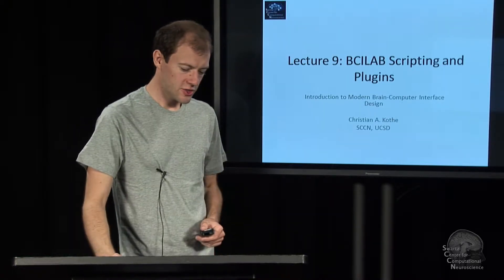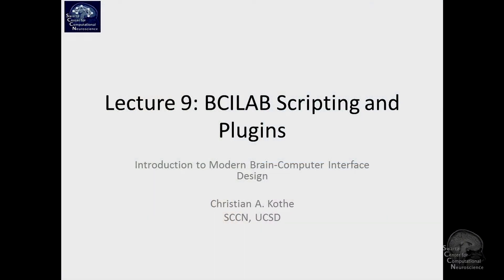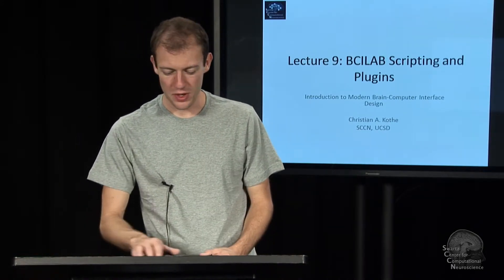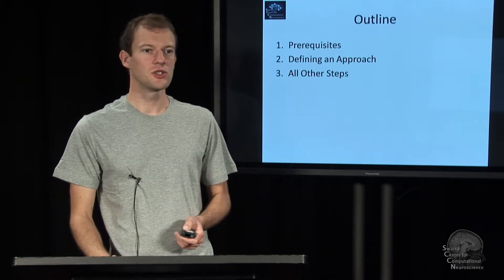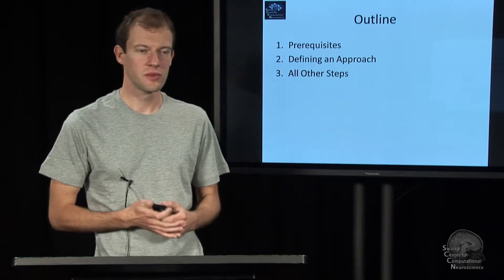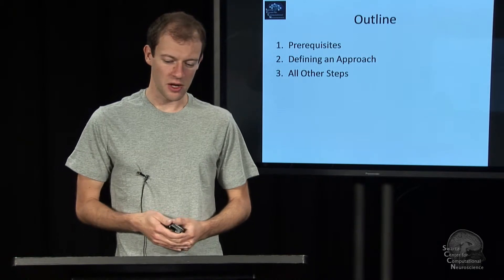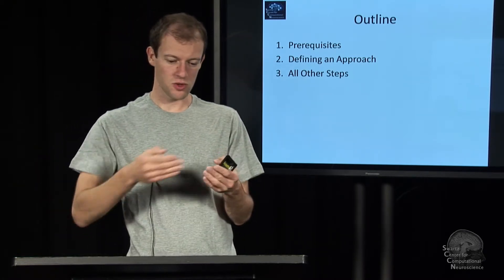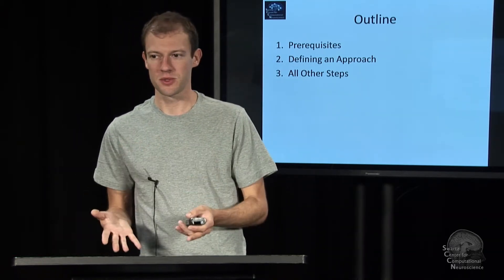Lecture 9 BCILAB Scripting and Plugins